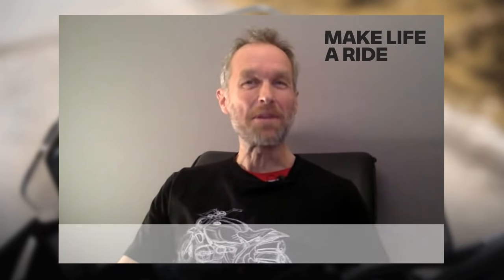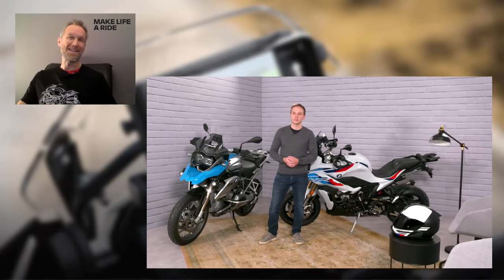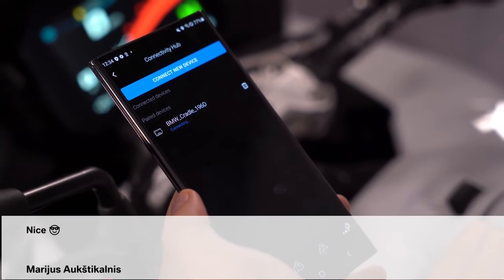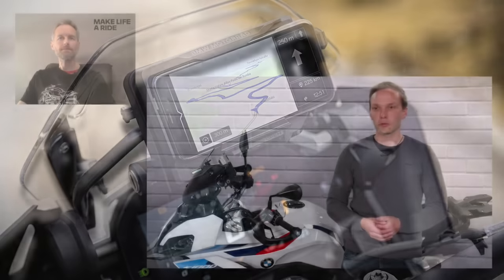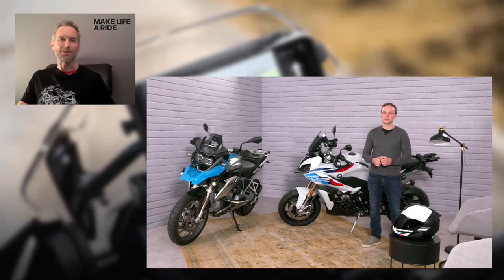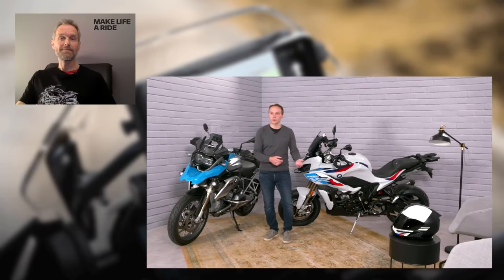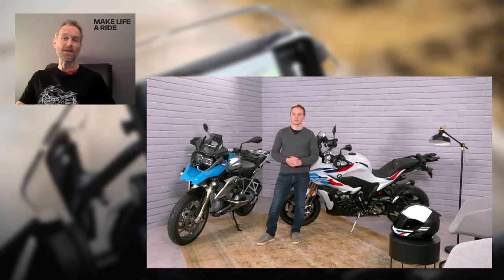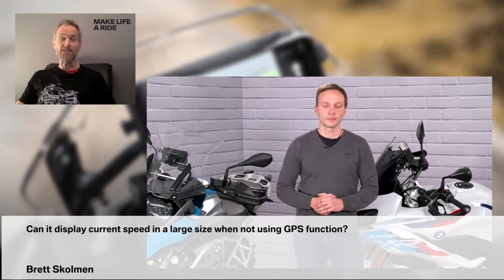BMW Motorrad ConnectedRide Cradle | LIVE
Expand your mobile connectivity and operate practical functions of your smartphone directly from the handlebars with the new BMW Motorrad ConnectedRide Cradle!

➡️ Got any questions? Ask them in the comments & tune in on Monday, November 22nd at 5PM CET, for a live Q&A session with experts!